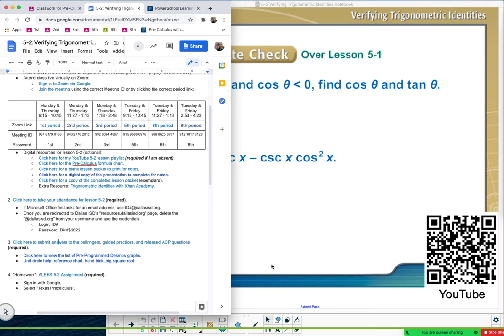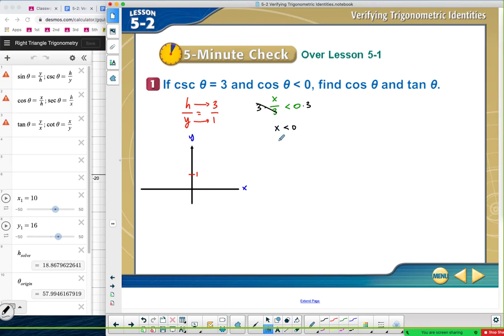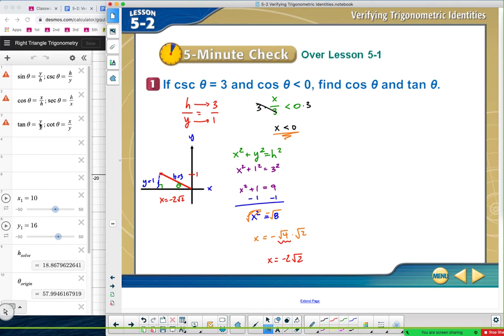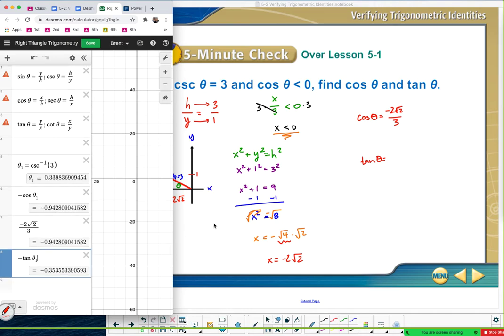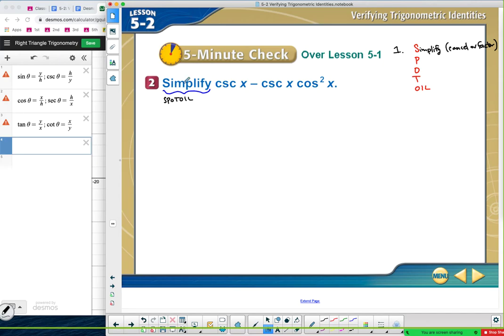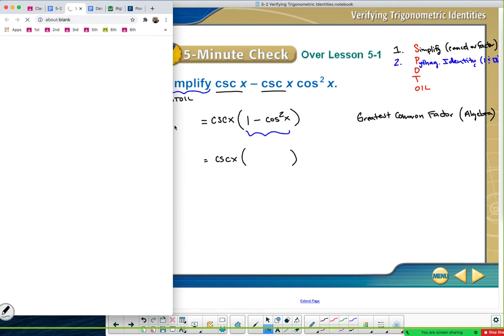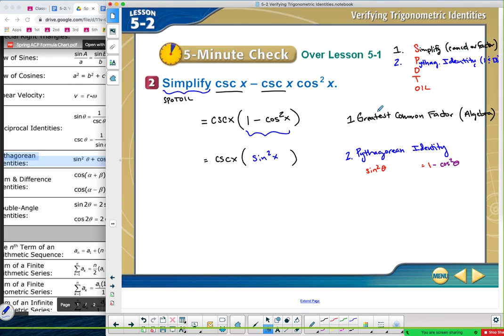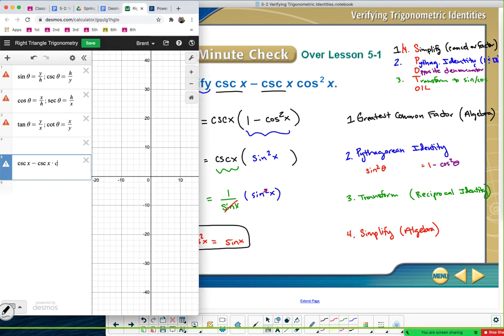5-2 lesson introduction & bellringer overview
Reviews solving trigonometric equations and simplifying trigonometric expressions